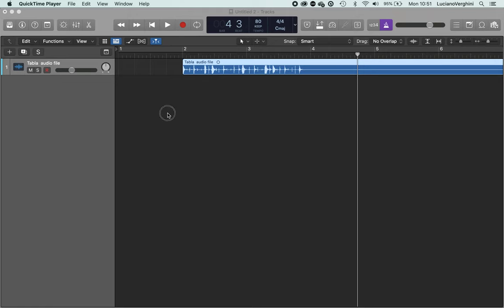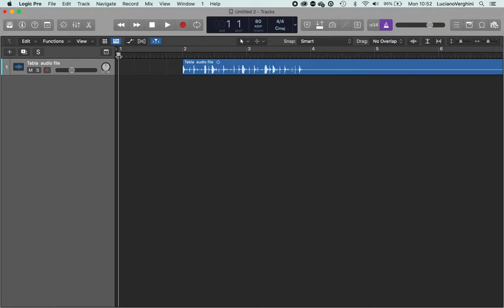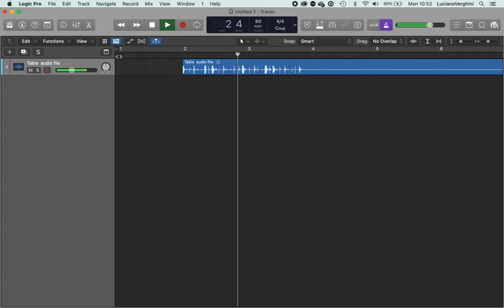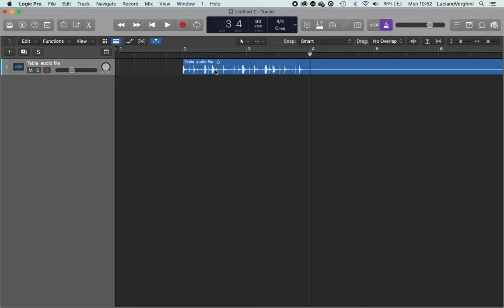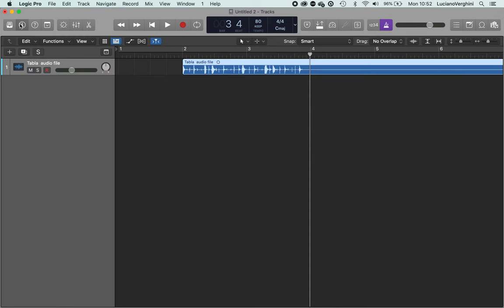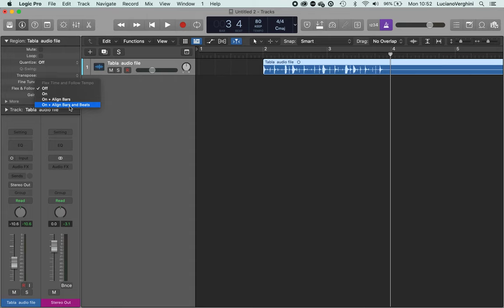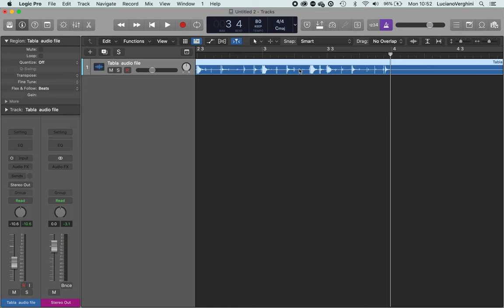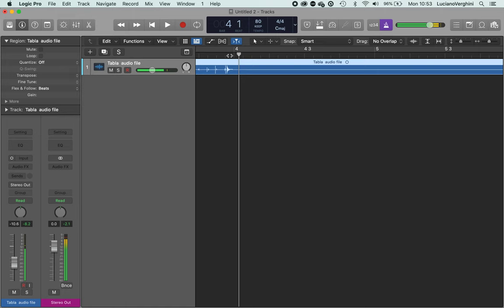How to Make the Sample Tempo Match the Project Tempo in Logic Pro X